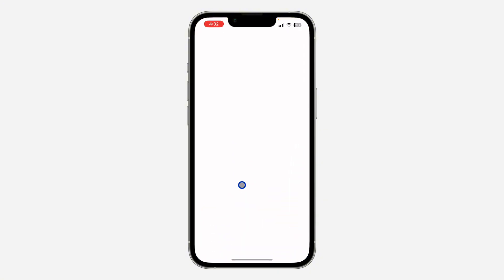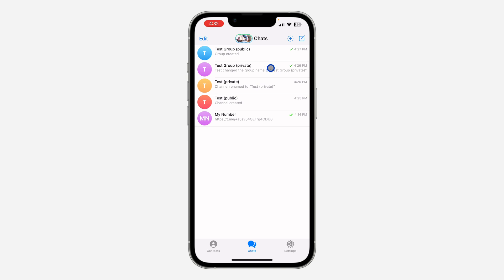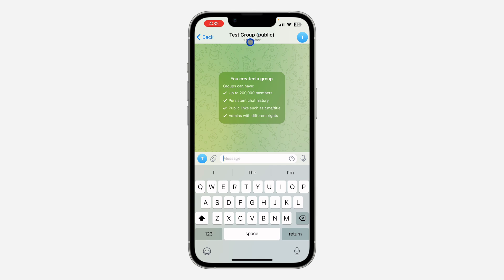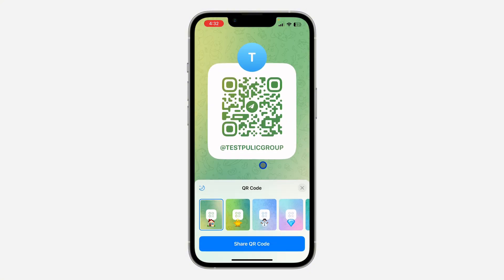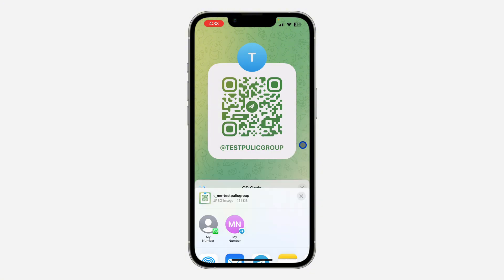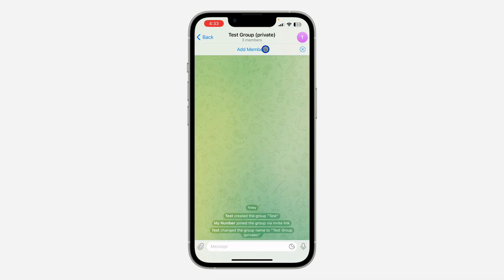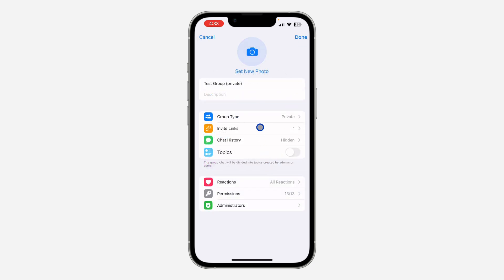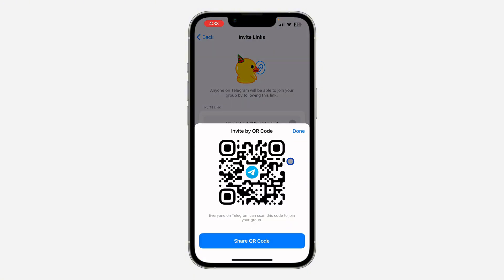How to Make QR Code for Telegram Group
Learn how to make a QR code for your Telegram group quickly and easily! This step-by-step tutorial will guide you through the process of creating a QR code, making it simple for people to join your Telegram group with just a scan. Perfect for organizing events, connecting with your community, or sharing your interests with others. Follow our easy instructions to create and share your group’s QR code today.